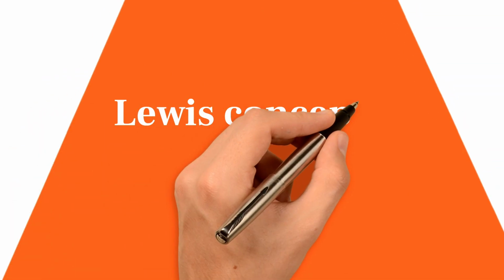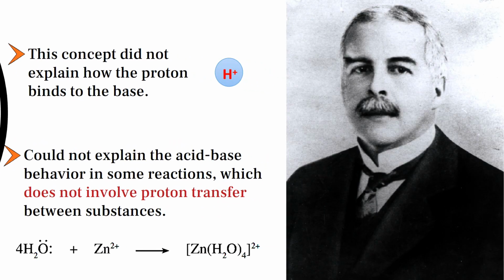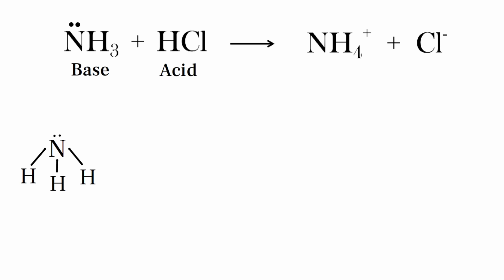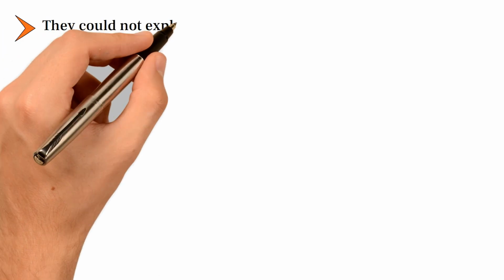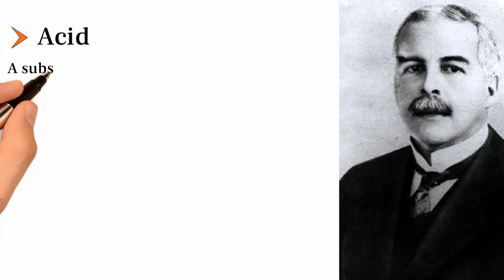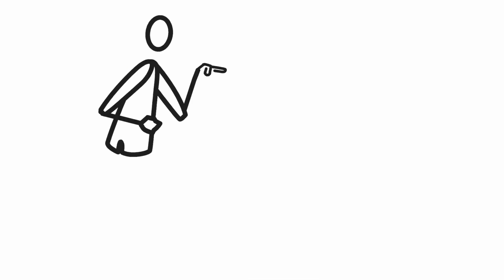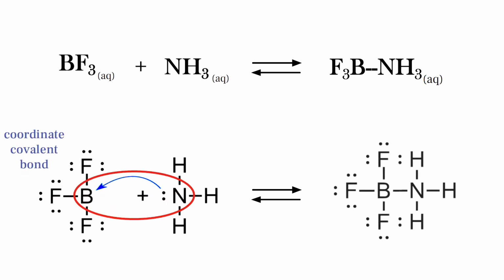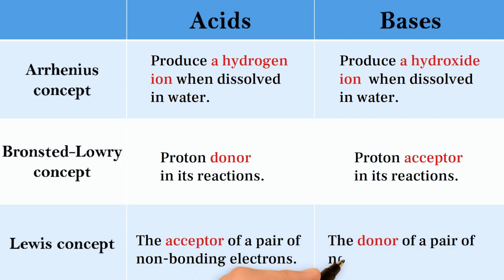Lewis concept of acids and bases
We will begin with a quick reminder of the shortcomings in the definition of Brønsted-Lowry, then we will explain how scientist Lewis solved these points, from which we will reach the concept of Lewis and his definition of each of the acid and the base. We will review many chemical equations to determine the acid and the base according to the Lewis definition quickly and clearly. In the end, we will compare the definition of Arrhenius, Brønsted, Lowry, and Lewis of acids and bases.

0:00 - 1:25 A quick reminder of the shortcomings of Brønsted-Lowry's definition of acids and bases. Hu
1:26 - 3:47 We will show how scientist Lewis was able to explain how the proton is attached to the base of acids that contain hydrogen in their composition.
3:48 - 4:59 We will show how Lewis was able to explain the acidic or basic behavior of reactions that do not involve proton transfer between substances.
5:00 - 6:20 What is Lewis' definition of acids and bases? What are Lewis acids and bases?
6:21 - 8:02 We will review several chemical equations to determine the acid and base in the reactions in an easy and clear way.
8:03 - 9:24 Comparing the definitions of Arrhenius, Brønsted, Lowry, and Lewis of acids and bases.